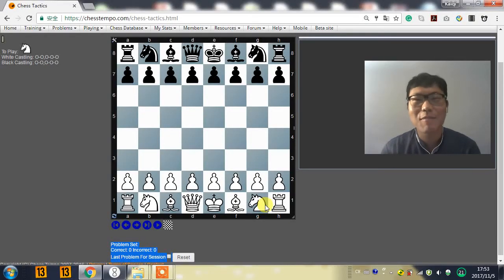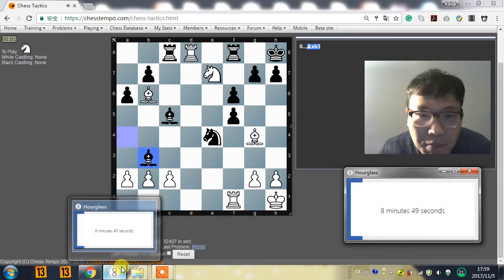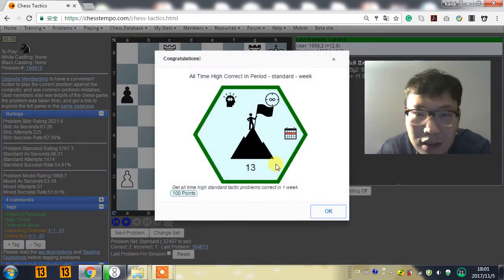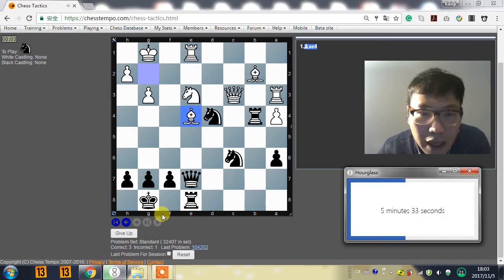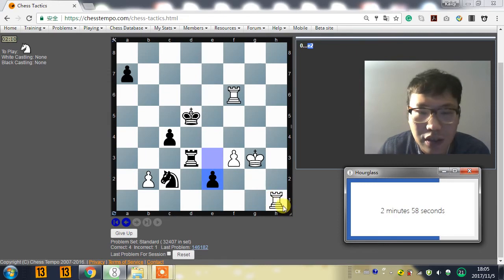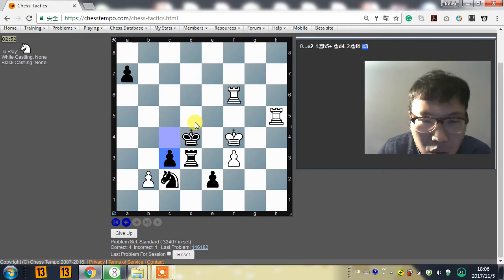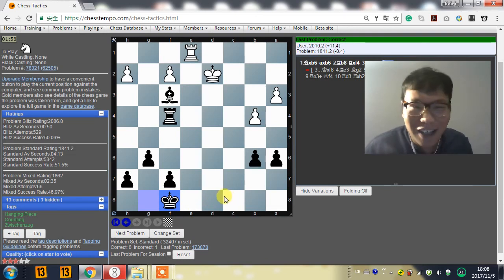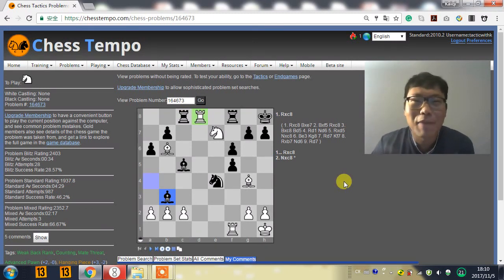【Kaiqi x Chess Tempo】Tactic with Kaiqi 02